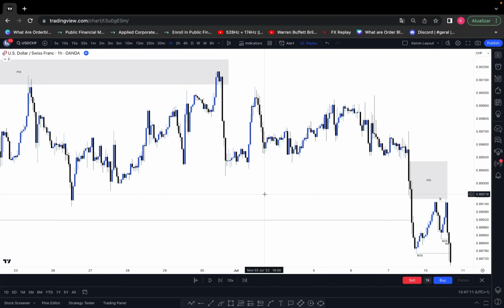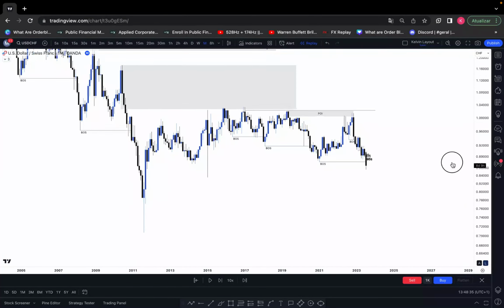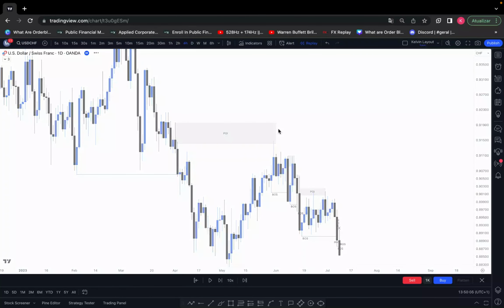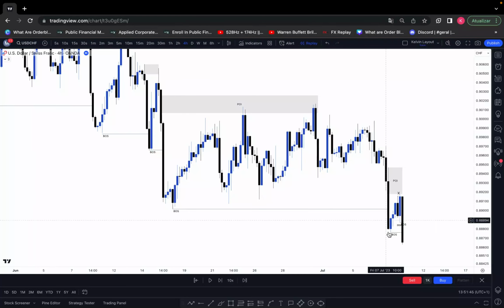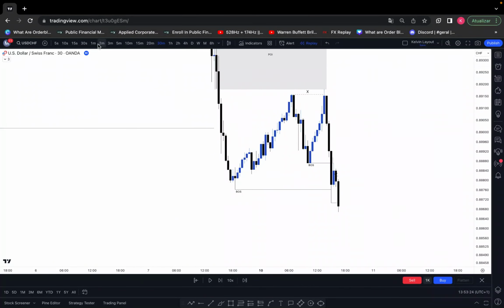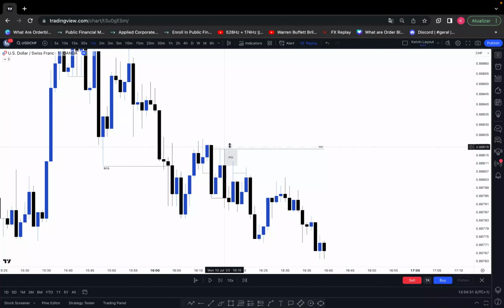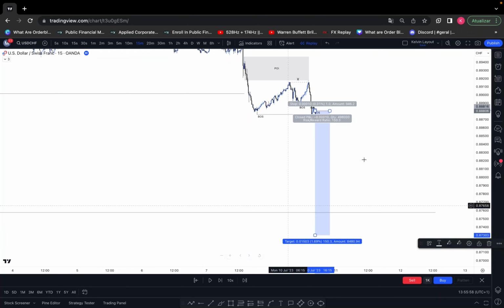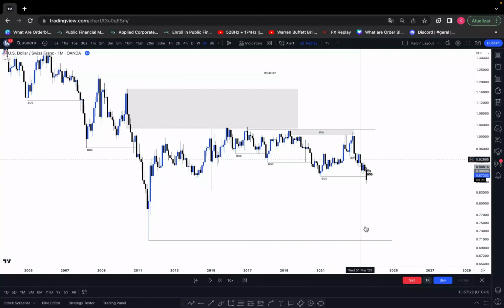How to Trade along with the HTF Directional Bias - USD-CHF 1:150RR Trade Recap | FOREX| SMC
Hello Youtube, in today´s video i will talk about how to properly establish your HTF Directional Bias and the market´s overall HTF Intention as well as how we can trade on LTFs along with it . Hope you all enjoy it !